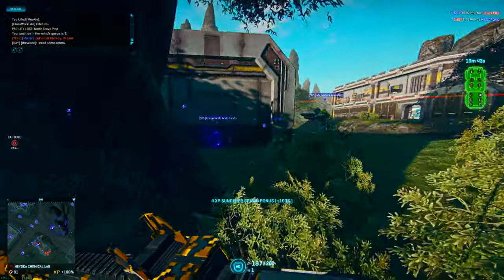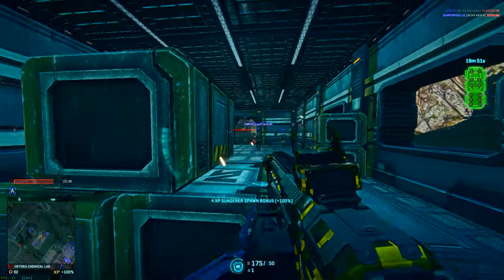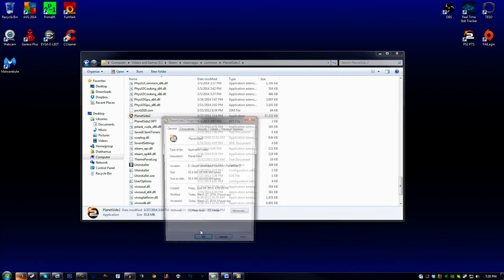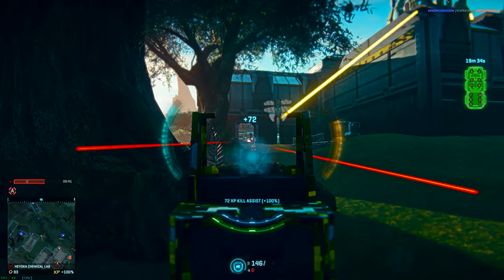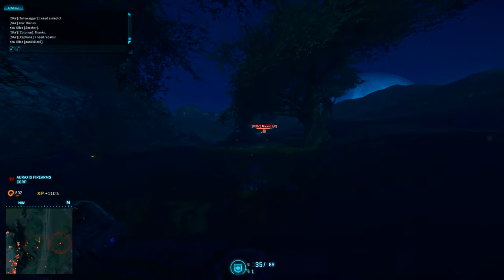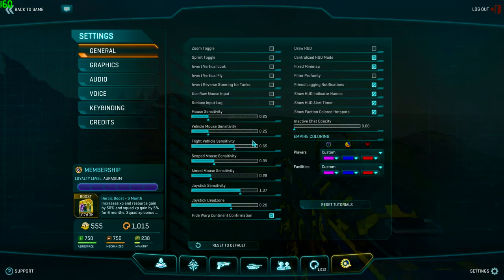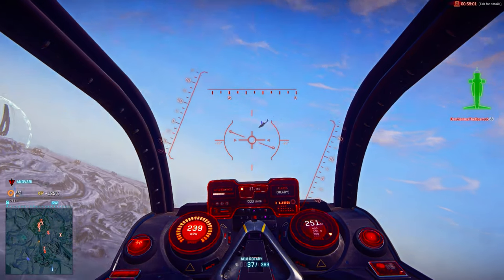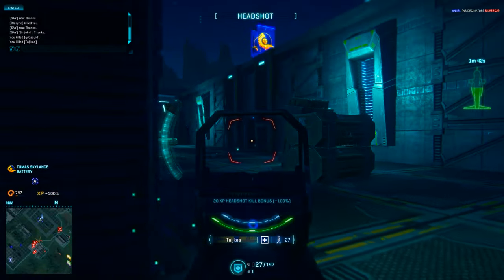How to Get a Better Framerate (FPS) in Video Games - PS2/BF4/Titanfall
Play Planetside 2 for Free with extra bonus loot!

How's it going, you sexy beasts? Plenty of people out there are still under the very aggravating aspect of low frame rate, or low performance. Hopefully, this guide will help you optimize your machine to run all your favorite games to the best of its ability!